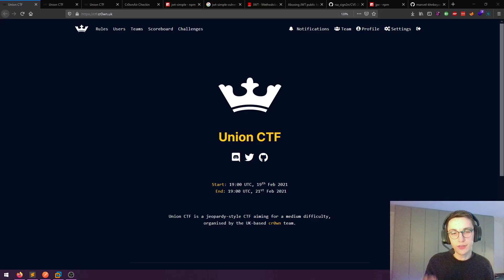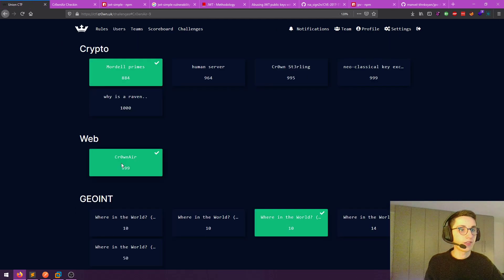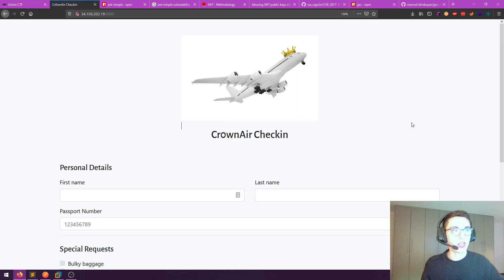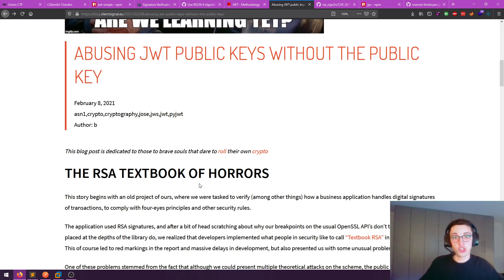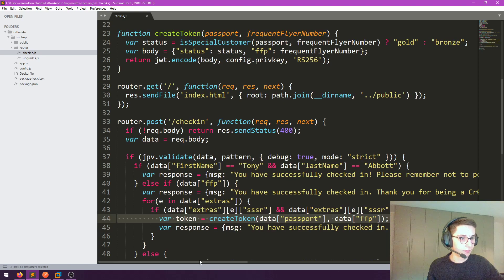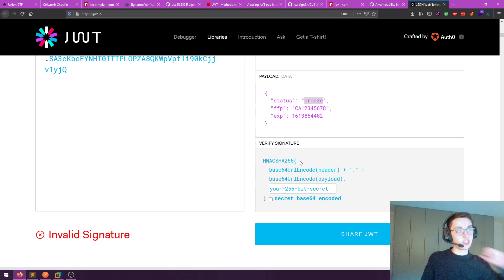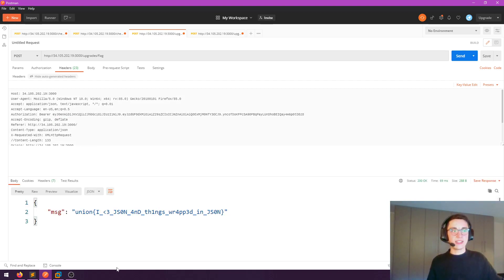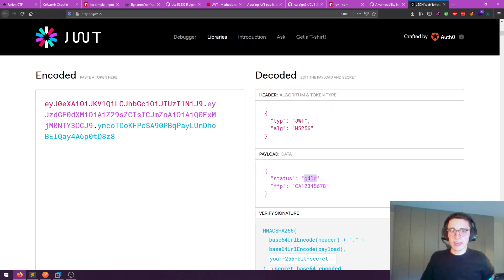Web - JWT - Cr0wnAir - Union CTF [Walkthrough]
Category: Web

Challenge name: Cr0wnAir

Description: Cr0wn is getting into the airline business to make some sweet profits when everyone is able to travel again. Can you upgrade your trip?

Difficulty: 4/10

00:00 Introduction
00:55 Checking out site and source code
04:00 Checking out dependencies for vulnerabilities
04:50 Finding jwt-simple is vulnerable to key confusion
08:00 We need the public key
09:30 We need JWT tokens
12:00 Checking jpv for vulnerabilities and exploiting it
15:30 Using tokens to get public key
18:00 Forging jwt key with public key as secret